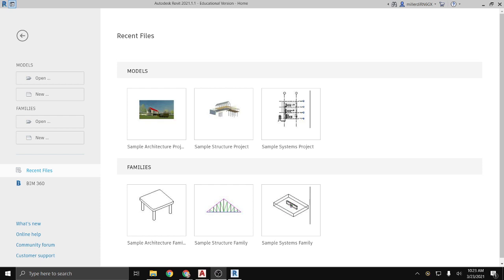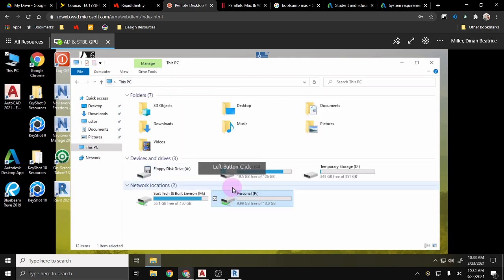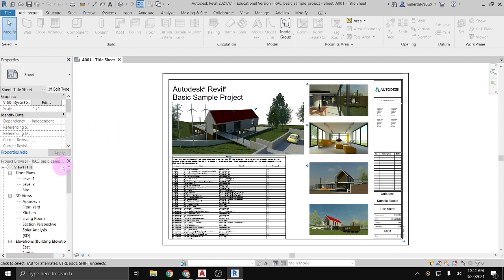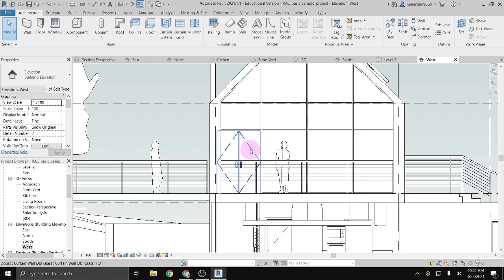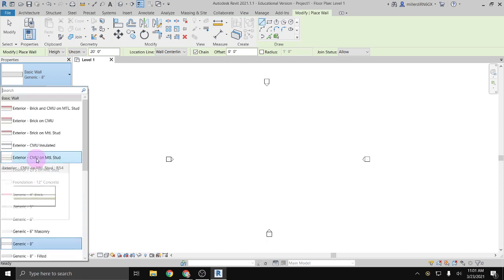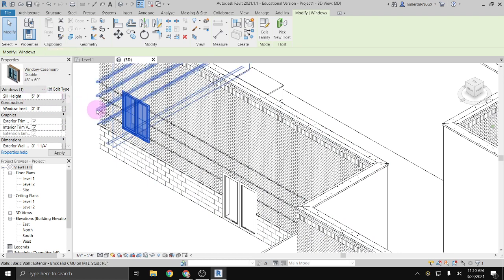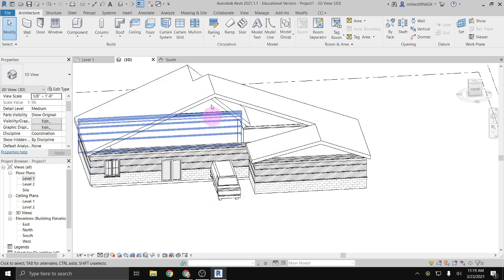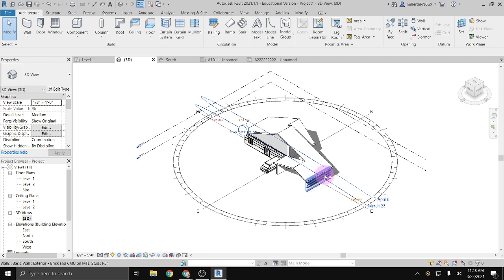TEC1728-19 | Revit Interface and Introduction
@00:00 Intro and how to access
@14:14 Revit start screen
@17:54 Looking at a project
@32:00 Starting a project
@36:05 Placing walls and features
@56:28 Placing views on Sheets